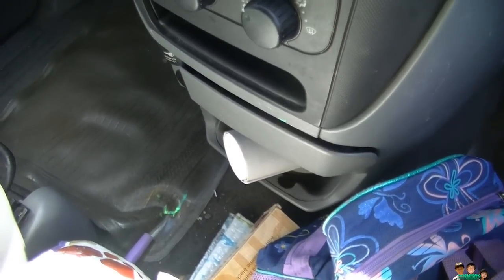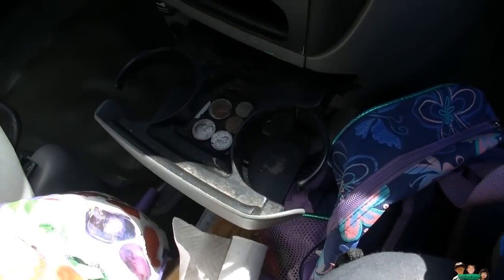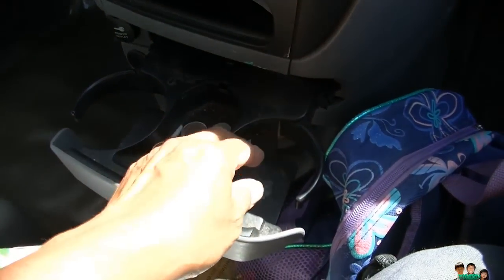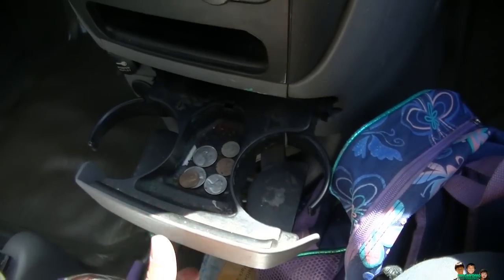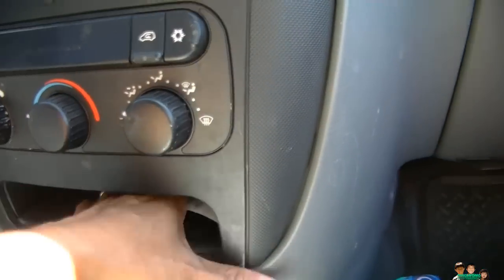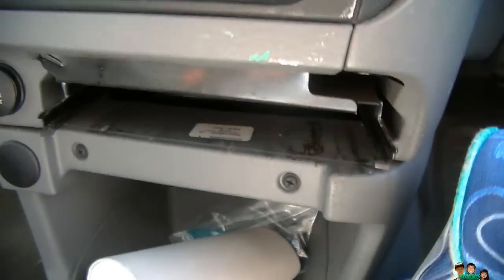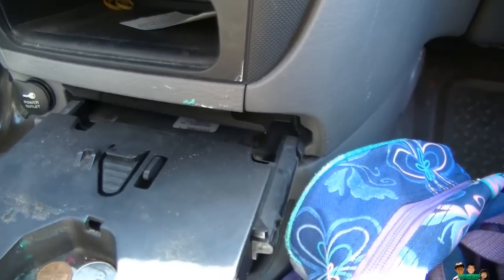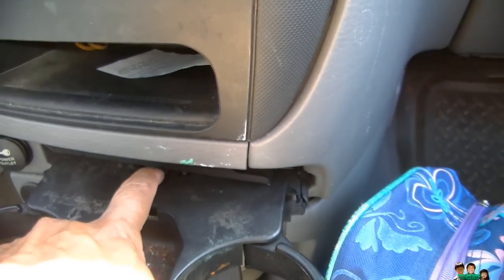How to remove the Cup Holder Tray for a Dodge Caravan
How to remove the Cup Holder Tray for 2005 Dodge Caravan.
It think it's similar to Chrysler Town & Country  Mini-van cup holder tray. From my research I think it's the same cup holder tray from 2001 to 2007, but you have to do that research yourself just to be sure.

Might be the same as the Grand Caravan Town & Country Cup Holder Toyota Sienna Minivan Honda Odyssey Nissan Quest
Hyundai Entourage Kia Sedona Chevrolet Uplander
Ford Freestar Mazda MPV